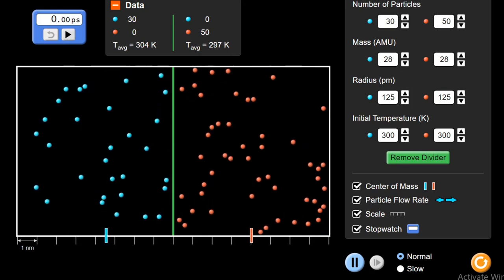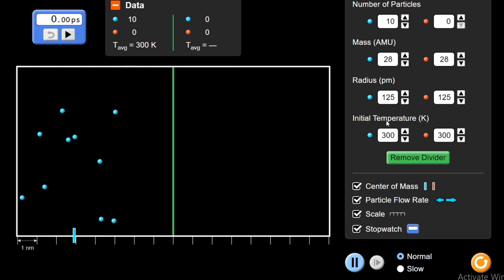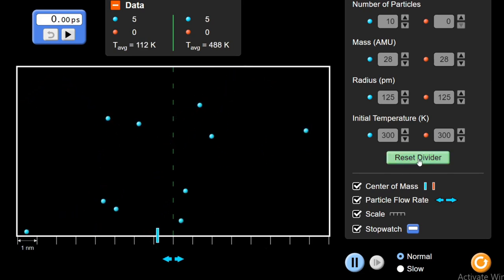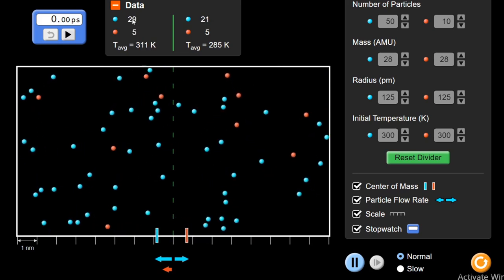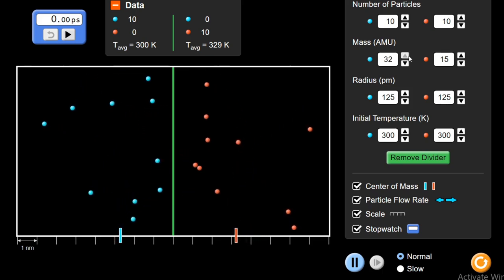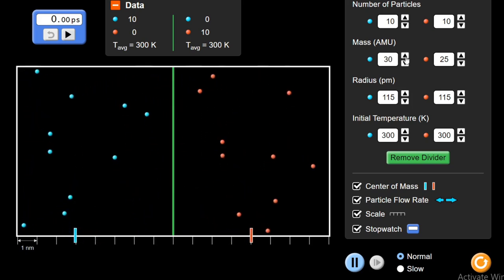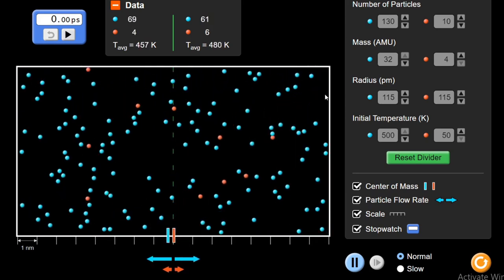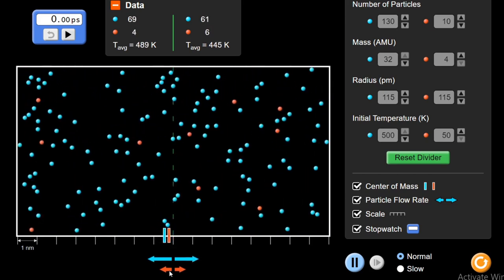What is Diffusion- Diffusion Simulation- On What Factors Diffusion Depend- Phet Simulations Physics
In the simulation of diffusion you will understand, what we mean by diffusion and on what factors the rate of diffusion depends. This video simulation has been created by the phet simulator.
After watching this video simulation, you will understand the definition of diffusion. You will also understand that the rate of diffusion depends on various factors like number of particles, mass of the particle, radius of the particle and temperature. The concept of concentration gradient has also been explained here.